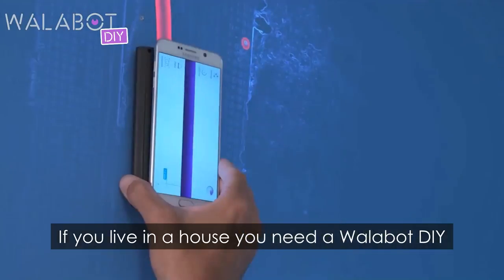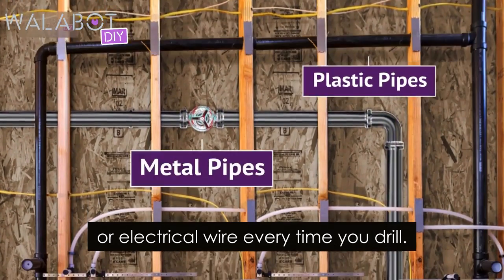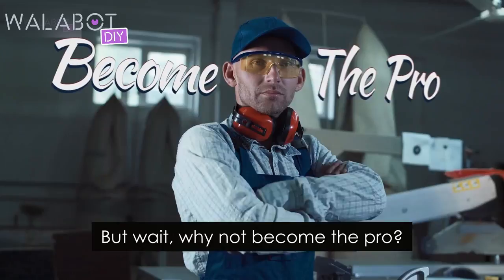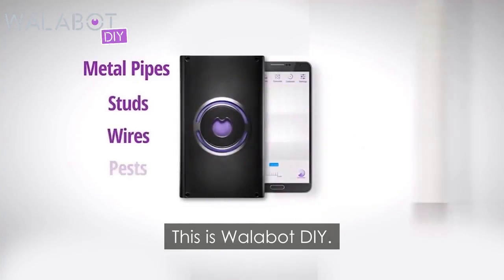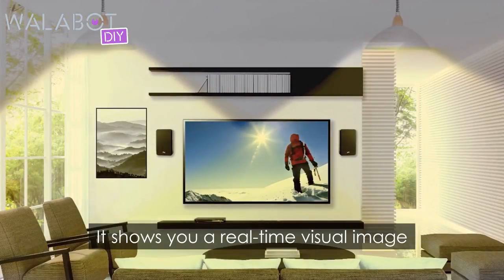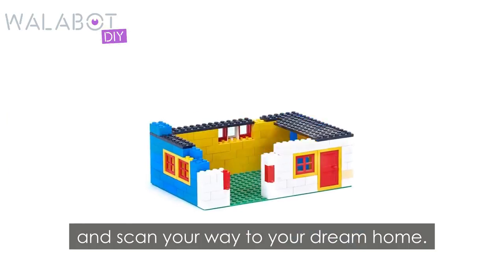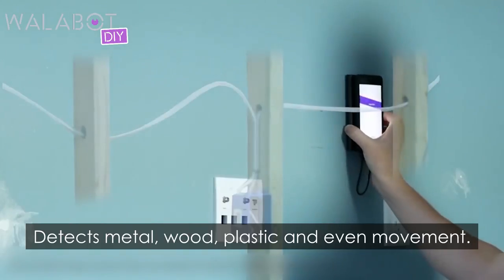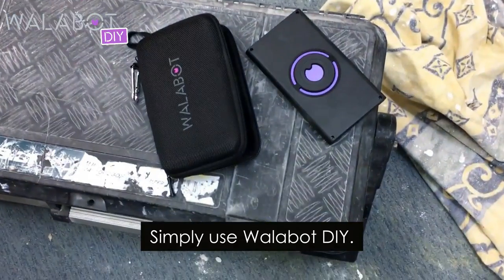Join Over 200,000 People! Walabot DIY: New Generation of Stud Finders. Winner of Best DIY Tech 2018